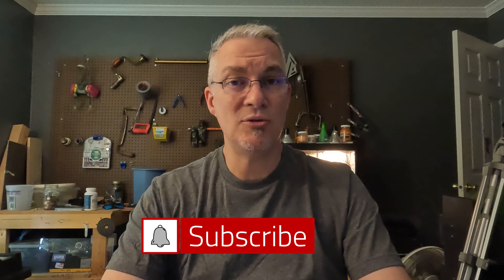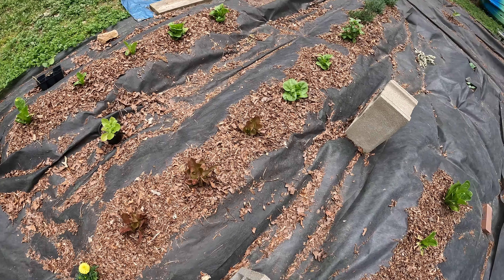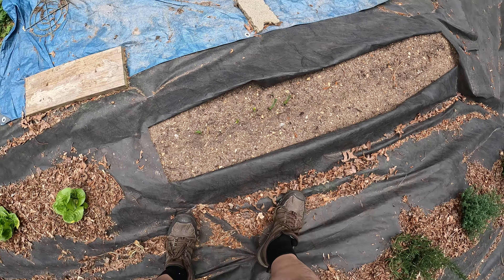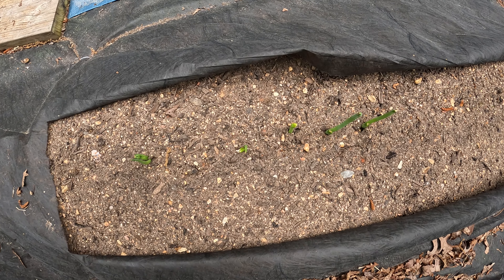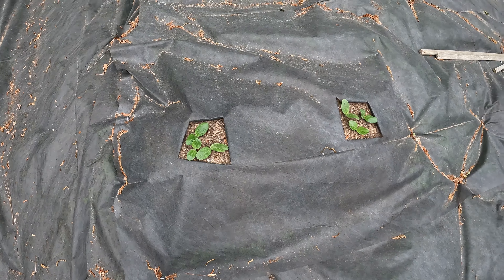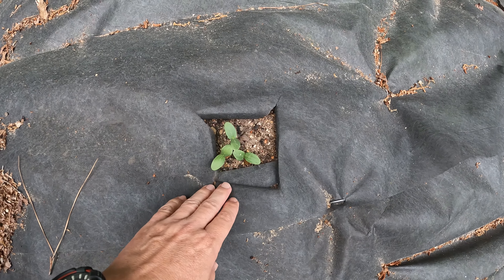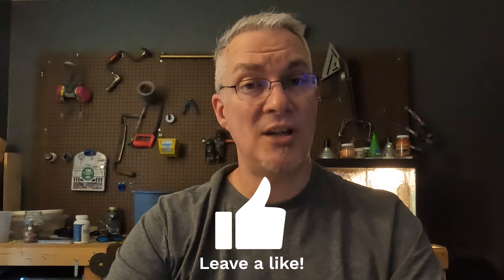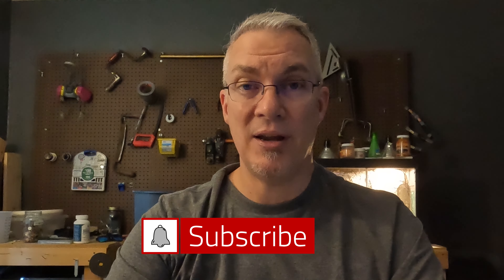Something's Wrong! Two week update on the garden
This update is coming out way later than planned. After two weeks, some things are going well in the garden. And others are going terribly wrong.

*Soul Food by Chris Haugen

* The Gentlemen by DivKid

* Smoke Jacket Blues by TrackTribe